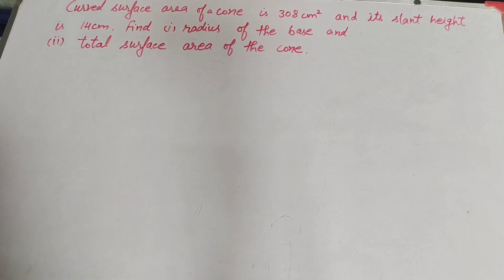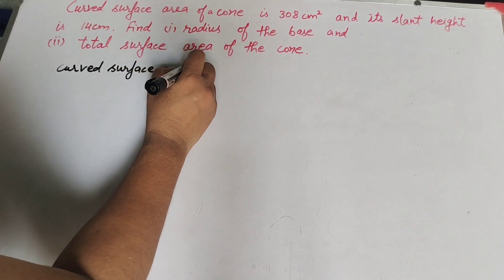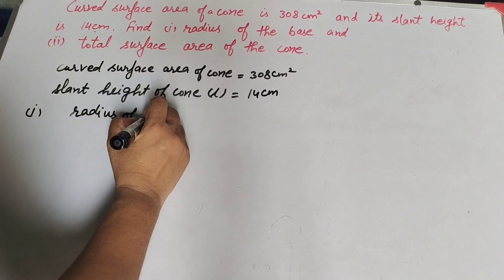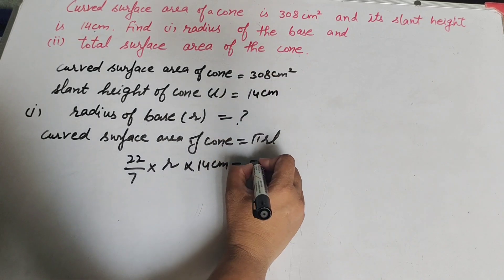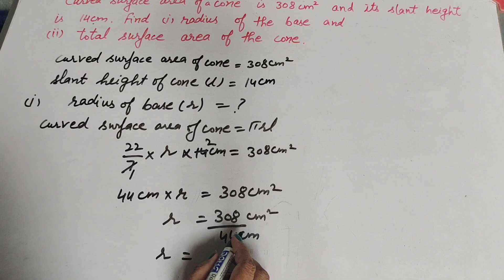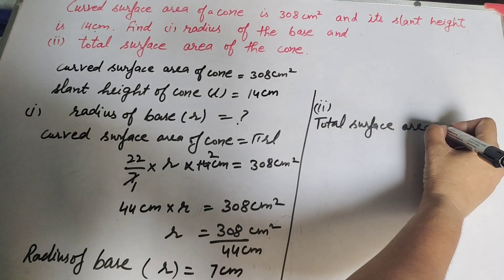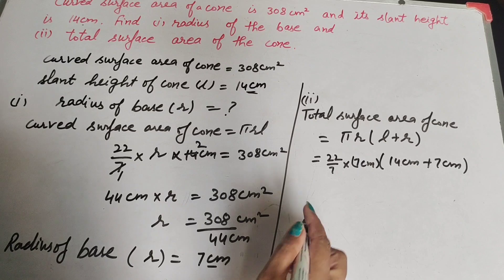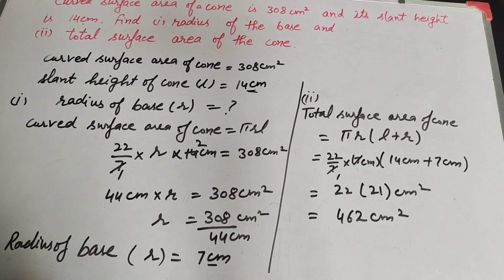curved surface area of cone 308cm², slant height is 14cm find radius of base and total surface area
Book NCERT
curved surface area of cone is 308 cm². and its length height is 14 cm.
 find (I) radius of base and
(ii) total surface area of cone
Topic :- curved surface area of cone, total surface area of cone

Thanku.